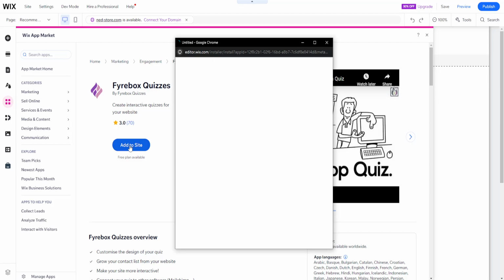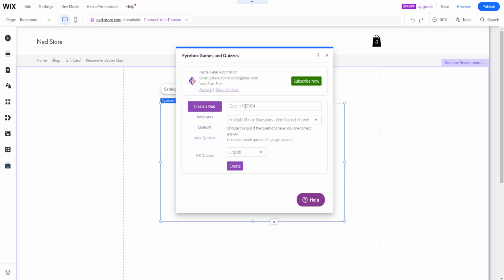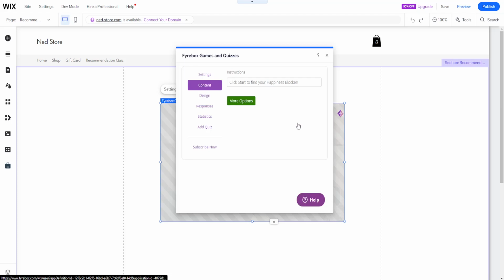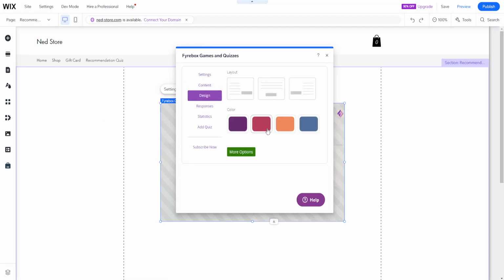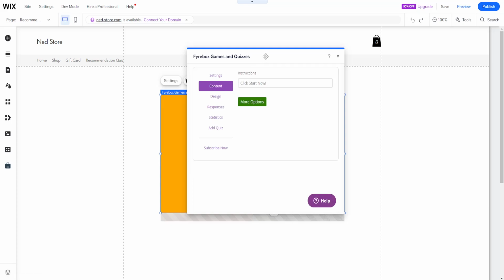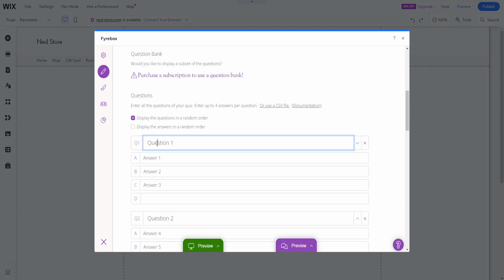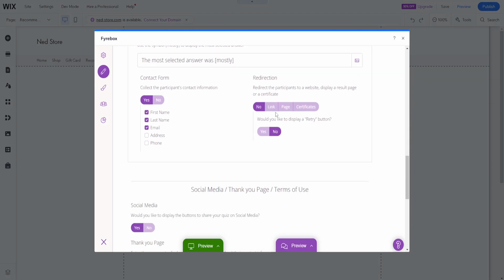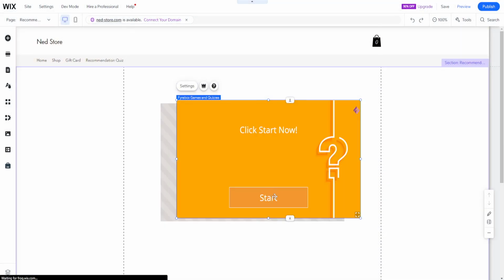How To Add Quiz To Wix Website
In this video I show you how to add quiz to Wix website. If you want to create a survey or quiz for your website created by Wix then this is the tutorial for you.